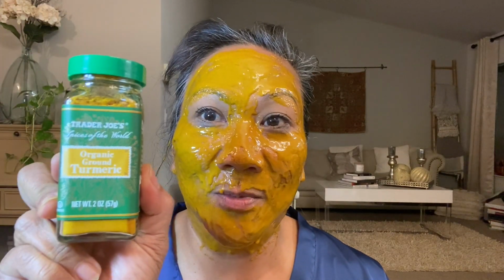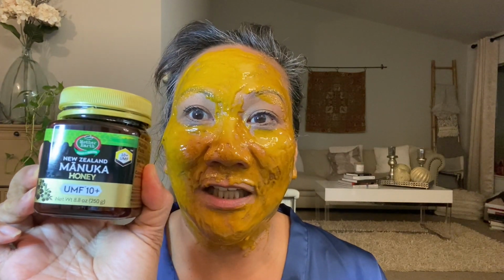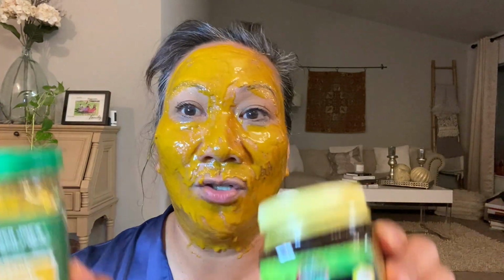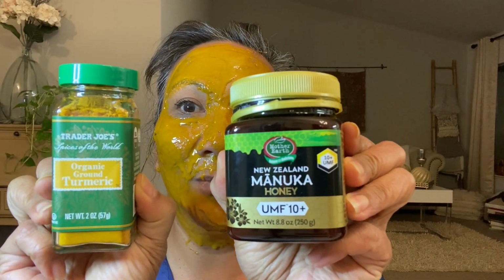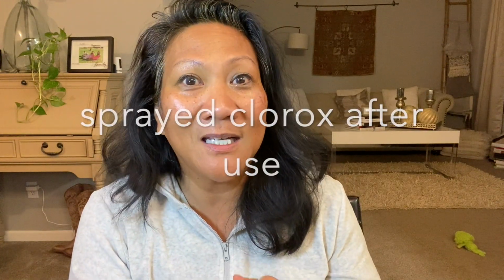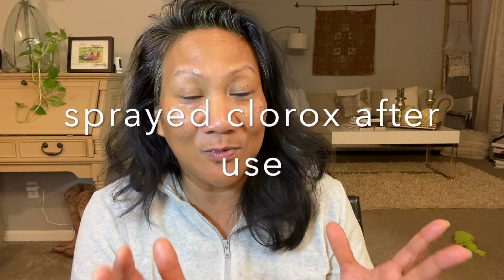I tried a Turmeric Mask and castor oil! Update on my silver hair transition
I have been binge watching Lisa from Peaches Skin Care channel and loving all her knowledge and expertise on aging gracefully.  Last night I tried a homemade turmeric and honey face mask.  I think I put too much honey as the consistency was dripping down my face.  Easy fix: use your fingers and smooth it around and give it a taste.  The honey is delicious!  I will give this mask a try once to twice a week for 30 days in hopes that my dark spots will fade.  Also all the added benefits from these two ingredients.  Please take a look at Lisa's channel (see link below)
My monthly update on my silver hair transition will be coming out soon!  It caught me off guard when I was on a zoom call and noticed how my silvers were peeking through.  It seems as though my hair is growing fast because it  is becoming more noticeable than usual.

Tessie